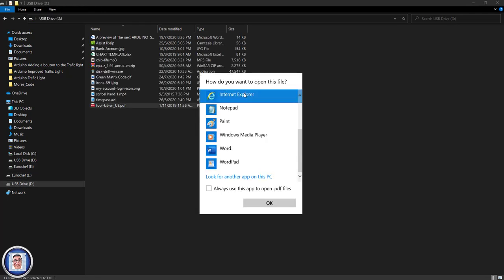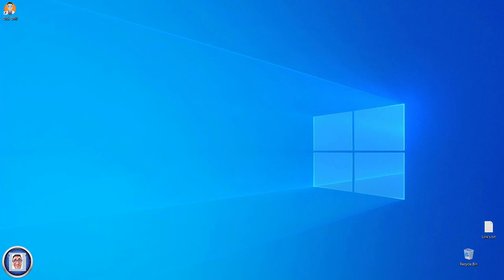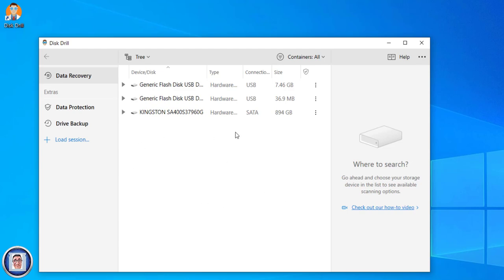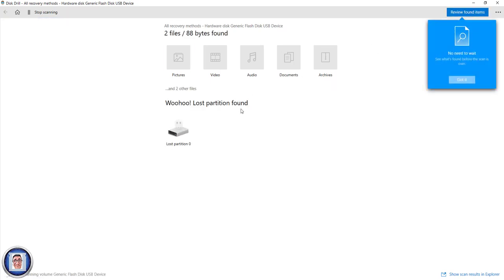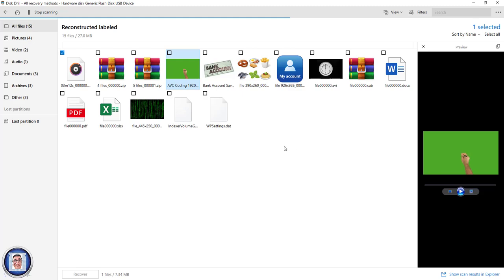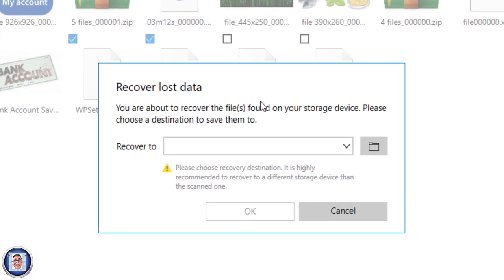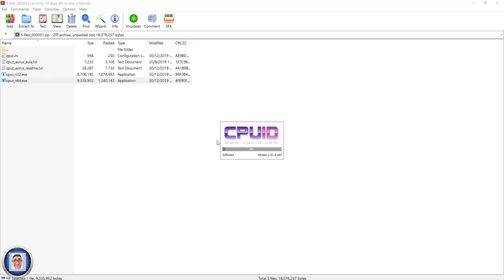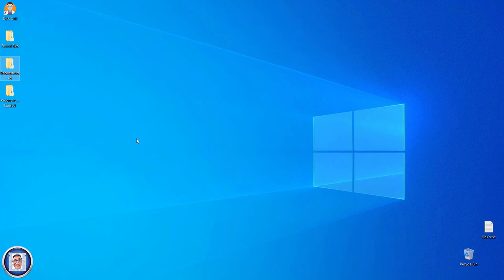Recover Your lost datas With DISK DRILL even with the free Version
Today I format My drive to recover My Files
Have You ever lost years of work from a hard drive or any other type of storage medium? Whether You've got a corrupted or broken drive, or if You just accidentally deleted files You desperately need, You know just how scary this can be...It happens to us all at some point in our life where we forgot to back up some data and then formatted our hard drive or SSD and now we want to recover data on that drive. I like to use DISK DRILL. it’s probably the best data recovery software available on the market today, either the free version or the paid one.
So today what we're going to be doing is a voluntary format of a USB drive as a test and as an example, on how to perform a recovery from start to finish. This only to show You what is to me an easy way to recover files especially if you just formatted our hard drive. Even if You've never used any software before, and You don't know where to start, this is the tutorial for You.
Step-by-Step Tutorial:
1. Download Disk Drill for Windows or Mac from the official website. The link is included hereunder for Your convenience.
2. Install it on your PC
3. Launch Disk Drill. After you launch Disk Drill you will be prompted to upgrade, remember that you can restore up to 500MB of files for free. Upgrading to the Pro Edition will give you unlimited data recovery capabilities.
4. Locate the drive you wish to restore deleted data from in the list of available drives. To recover deleted files from an external device, connect it to your computer.
5. Click the Search for lost data button to initiate the scanning algorithms that search your disk for recoverable files. During the scan, you're going to see a progress bar along with some icon indicators to let you know how the scan is doing and the amount of time that this will take depends on the size of the drive.
6. Preview your files. Previewing is the only way to know if the file is fully recoverable.
7. Choose the files you want and click Recover to perform the recovery. If you are looking for certain files, you can filter the results.